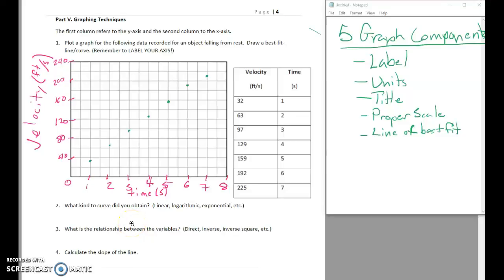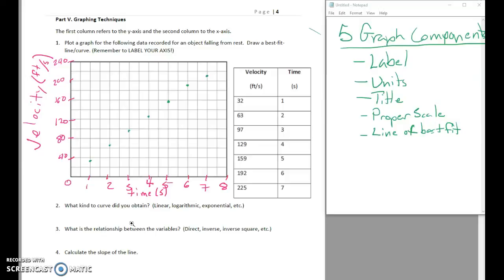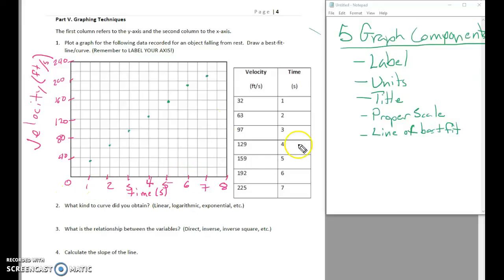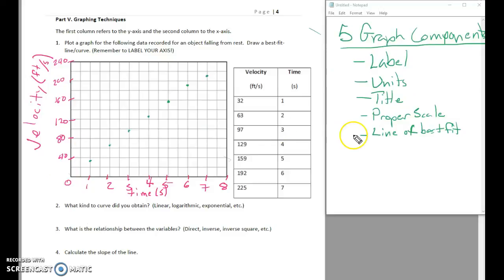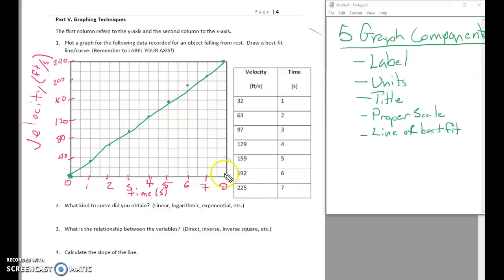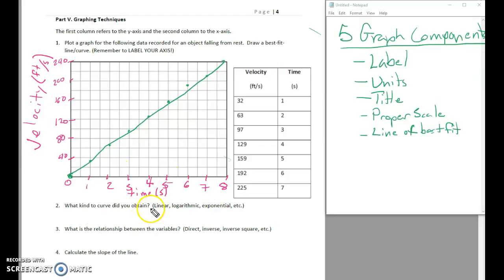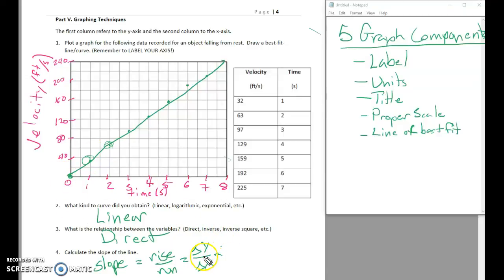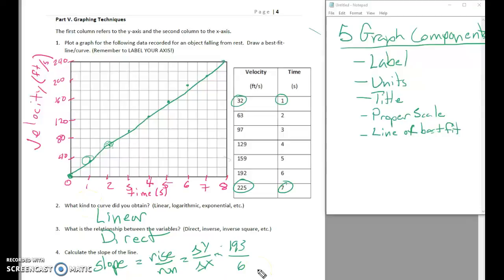AP Physics Summer Packet - Part V